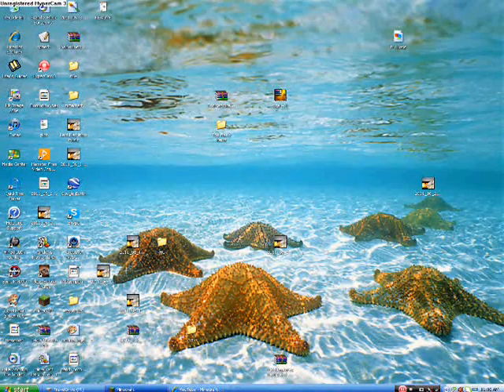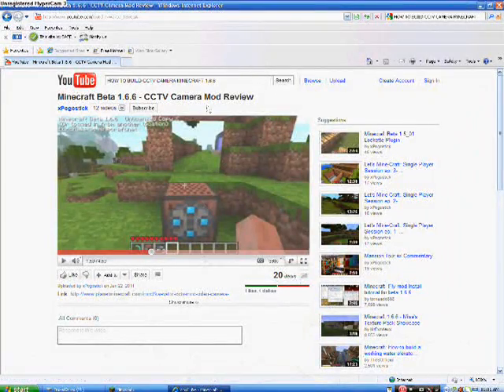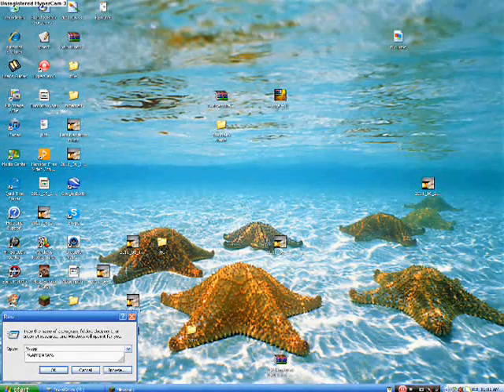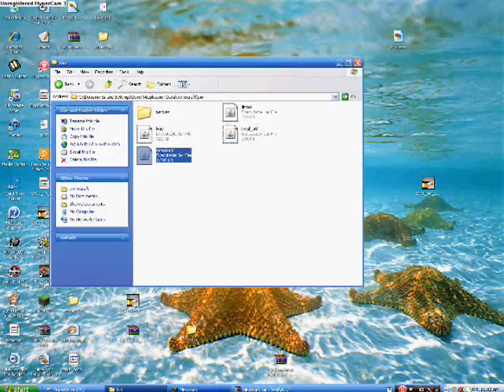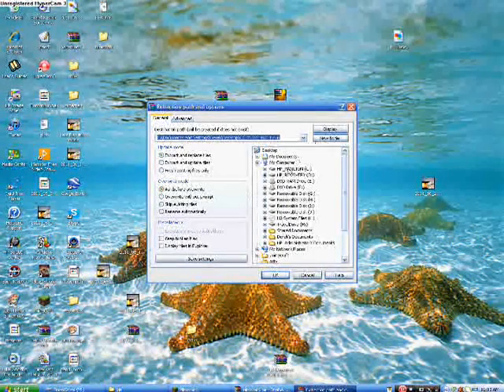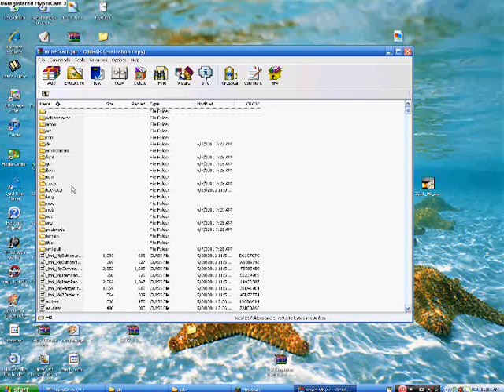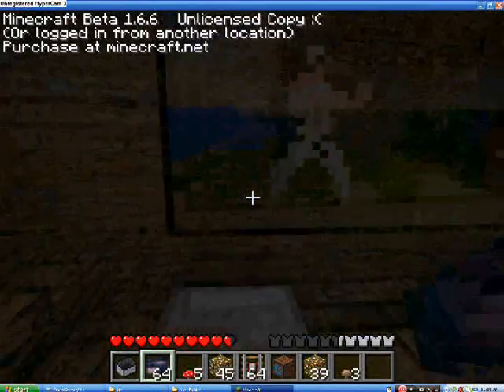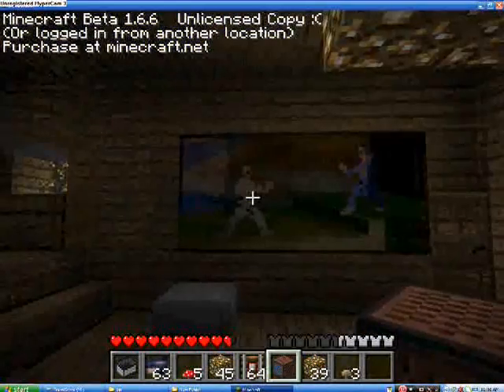How to download a minecraft surveillance camera mod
In this video you are shown how to download a CCTV camera mod on minecraft!